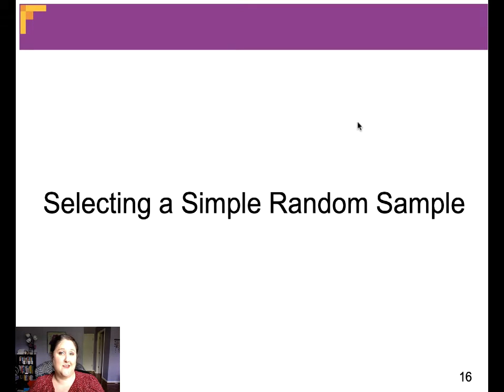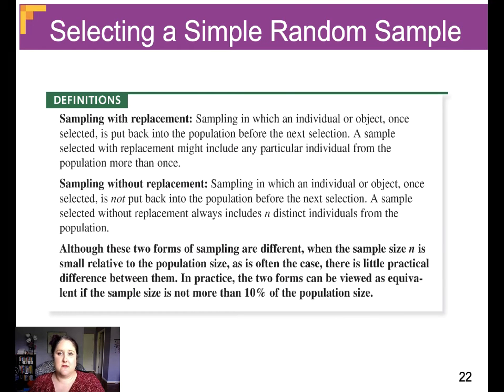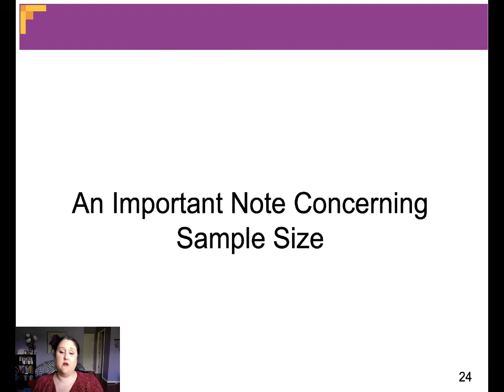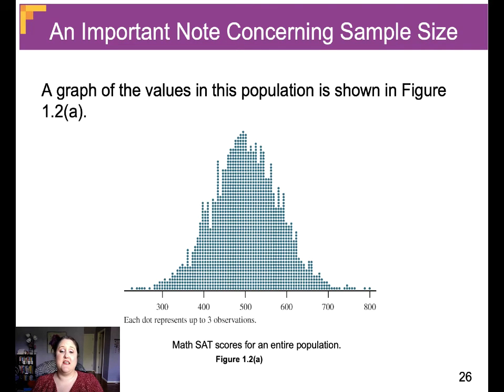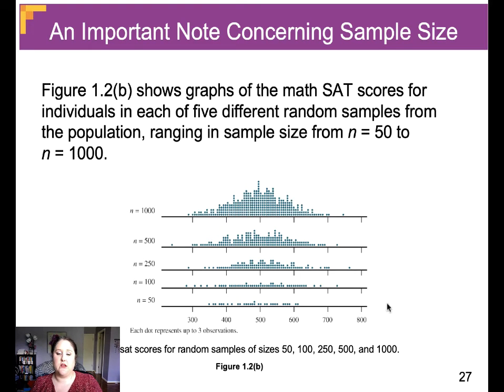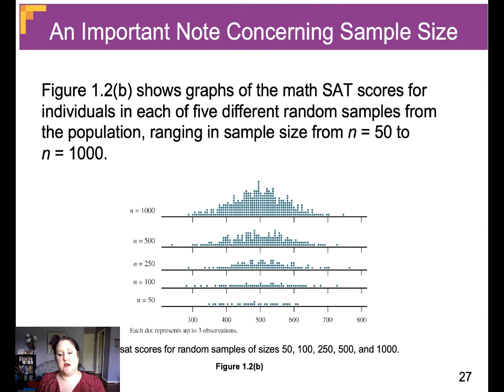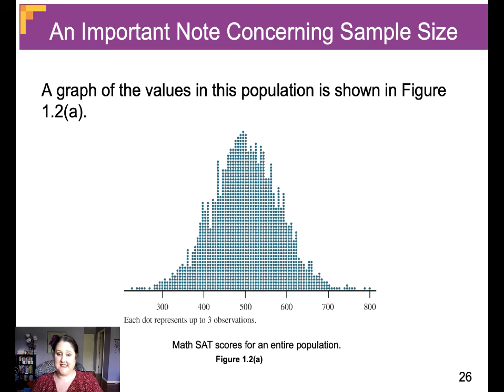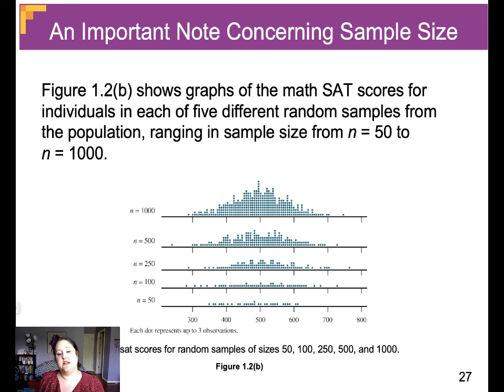245 1-3 Part2